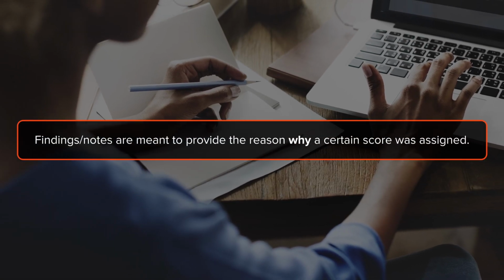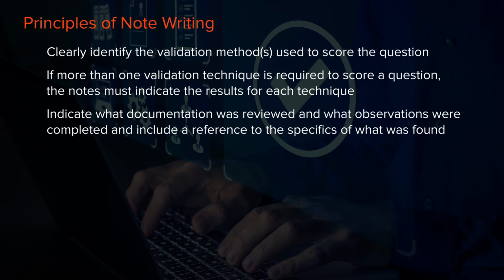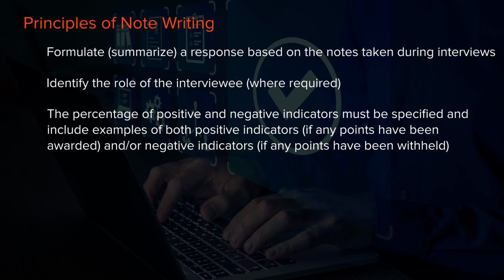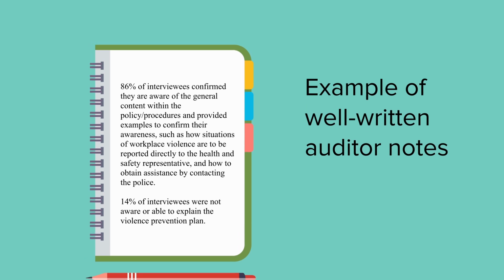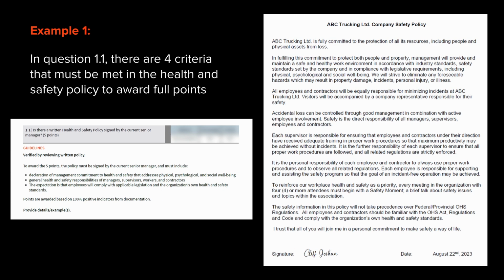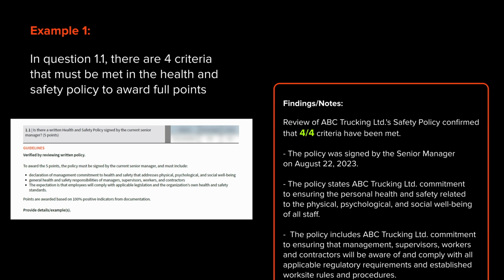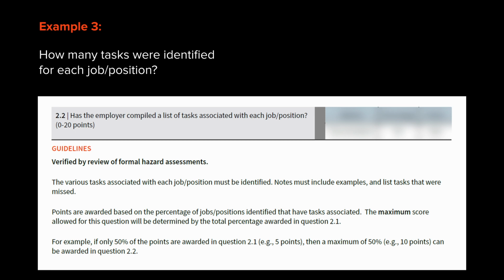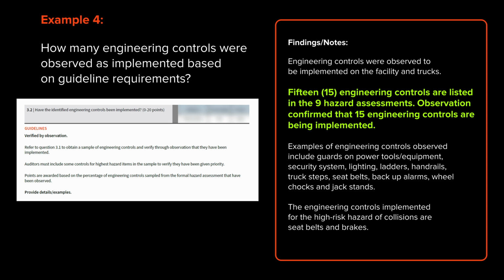COR Ep 14: Auditor Notes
How to be successful writing and finding notes. Learn more in our latest Micro-Learn!